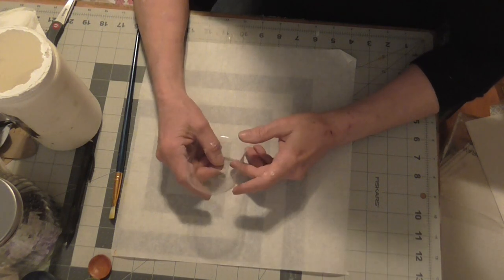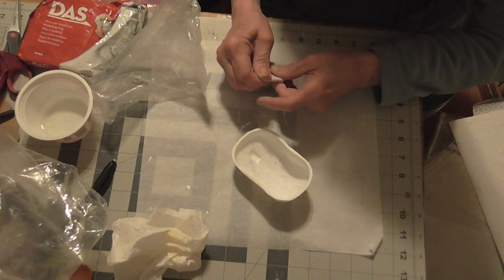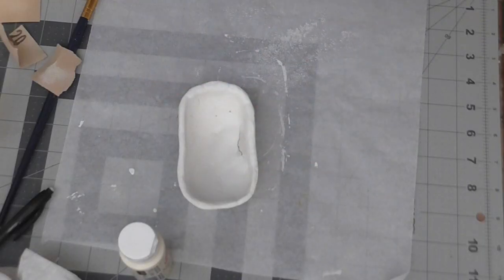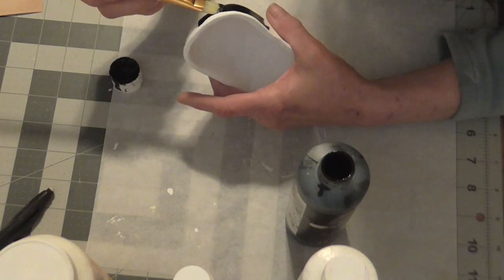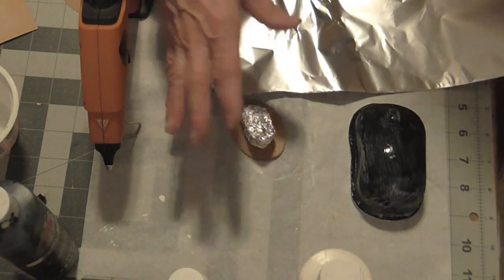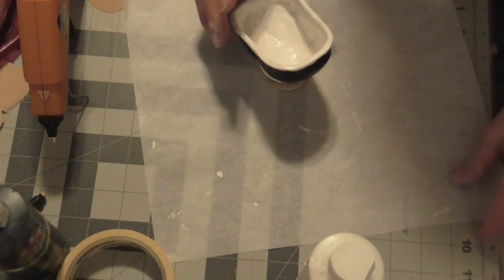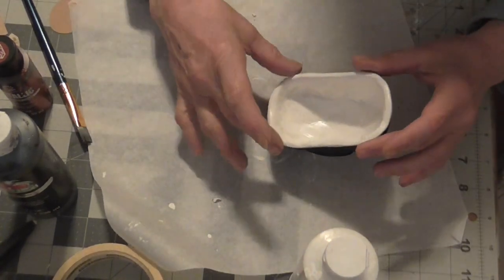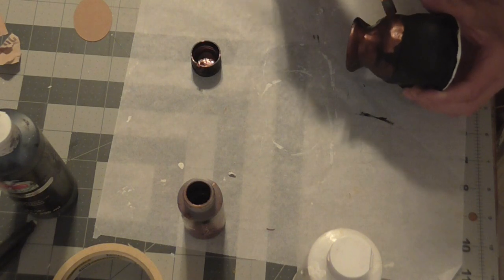Trash to Treasure!/ Mini Victorian Bath from Computer Mouse Packaging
Hello and welcome and a big welcome to my new subscribers! Sorry this wasn't up yesterday, life/job stuff kind of got in the way, again. Hopefully, when I go back to working days, things will get better. Please join me as a I make a Victorian Sitz bath from computer mouse packaging.